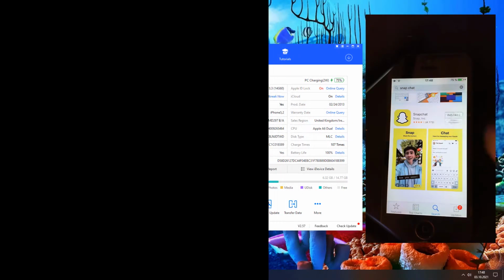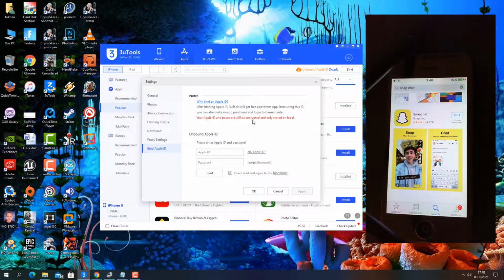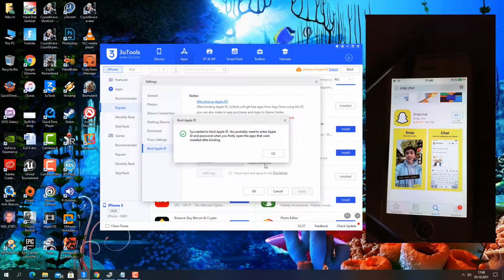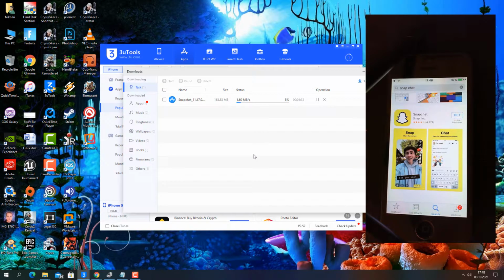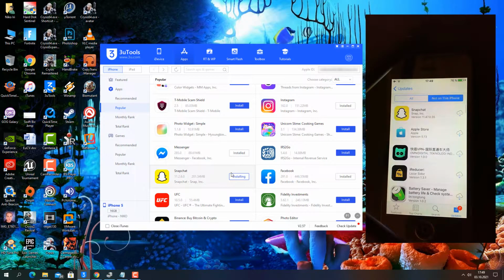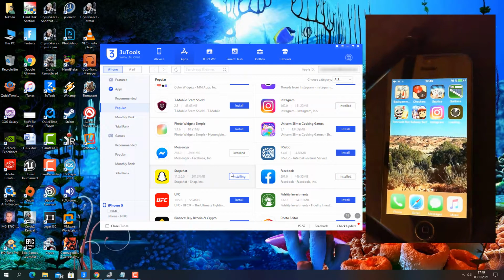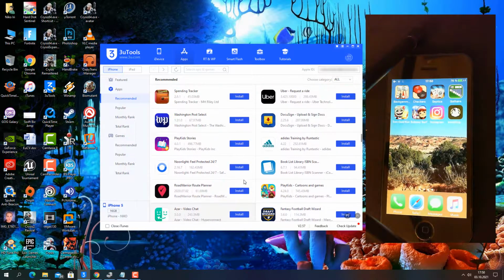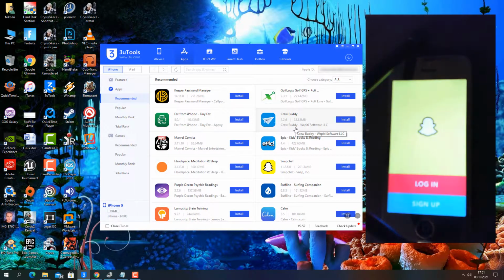Download incompatible apps on an older iPhone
Are you trying to install an iOS App on an unsupported iOS version on your iPad or iPhone? Here is how, simple and easy !